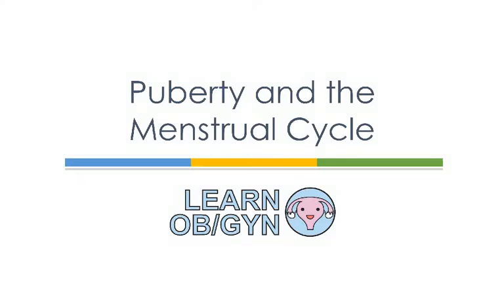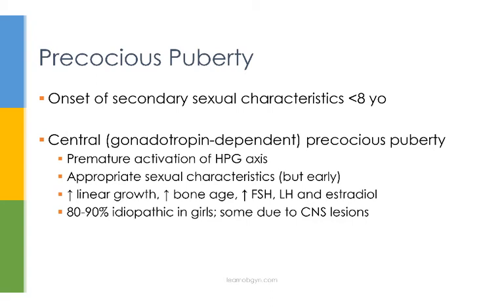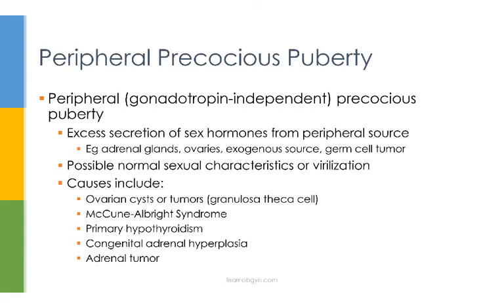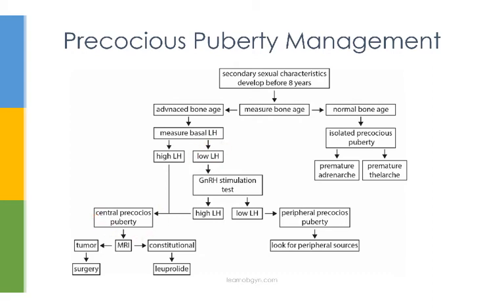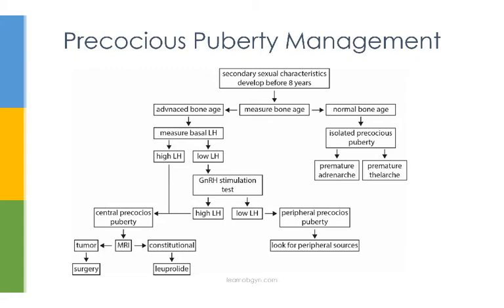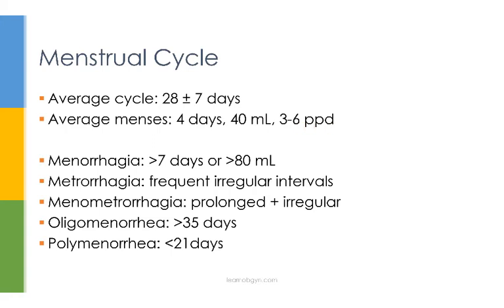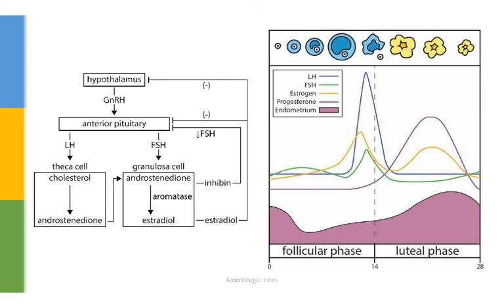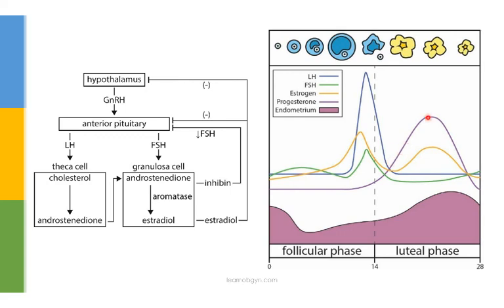Learn OB/GYN: Puberty and the Menstrual Cycle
Key Concepts:
- Adrenarche, gonadarche, thelarche, pubarche, menarche
- Central, peripheral and isolated precocious Puberty
- Tanner scale
- Menstrual Cycle
- Hypothalamic-pituitary-ovarian axis